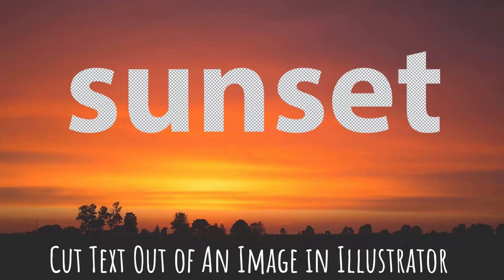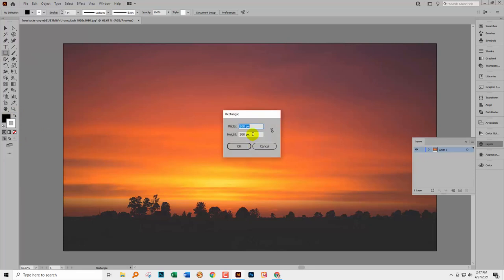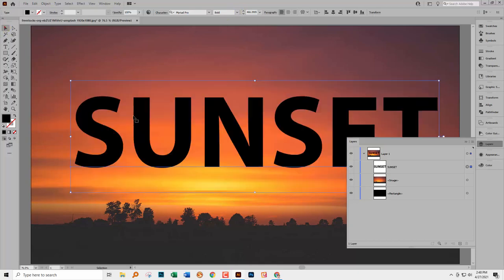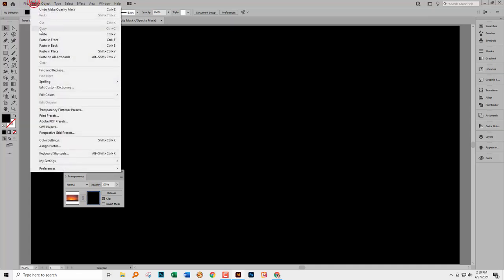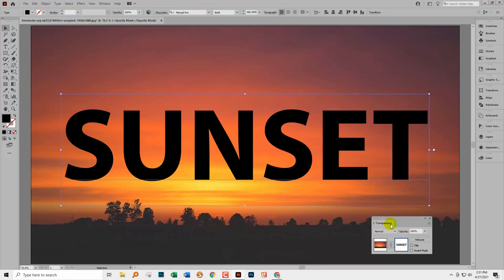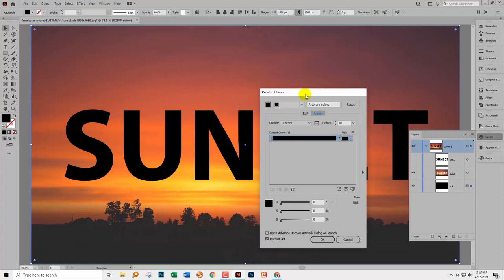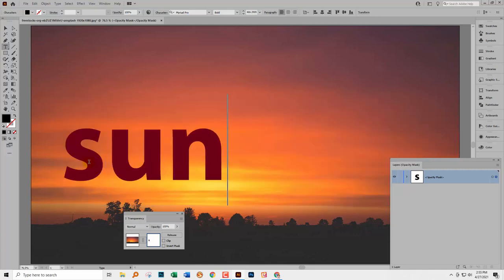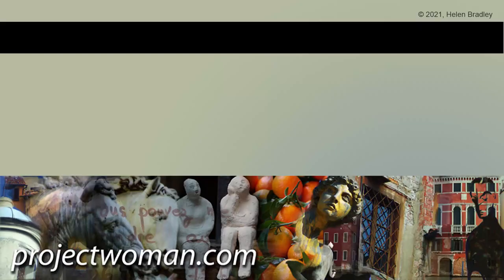Illustrator - Cut Text Shape Hole in an Image - Fully Editable Text Effect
Cut a hole in a picture that is text shaped in a way that it is an editable text effect. This effect is easy to create and I'll show you how to create the hole effect using a Transparency mask. You will learn to create the effect and to edit it if necessary. It is sort of an inverted mask effect.